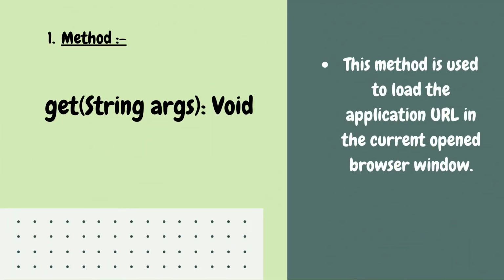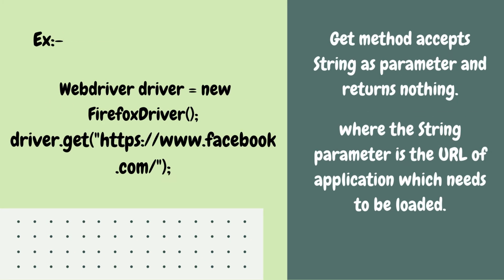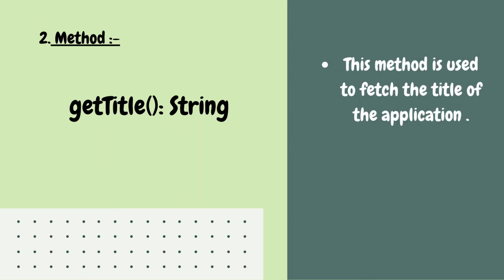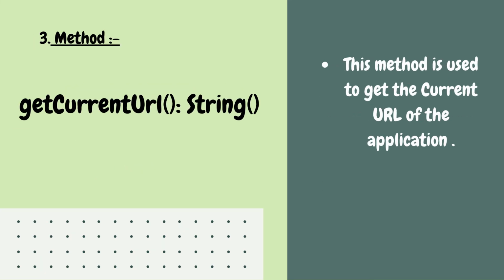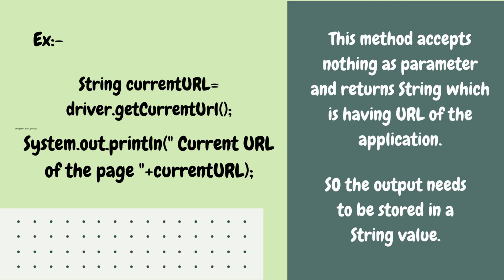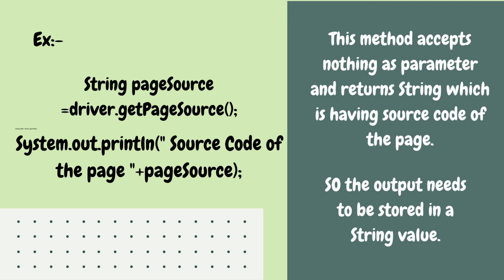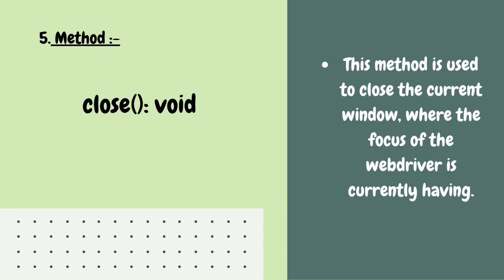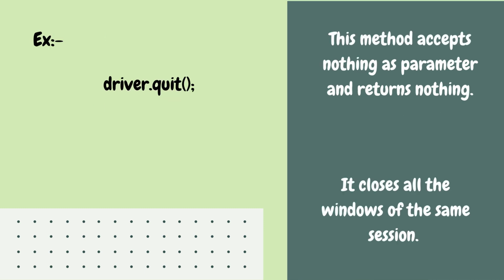Selenium WebDriver Browser Commands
In this Video, I have explained the basic web browser commands which we use in Selenium Webdriver.

These are the basic commands which every Selenium Tester should be well versed with.

This will help you at the time of interviews.

Thanks
Techy Twins !!!